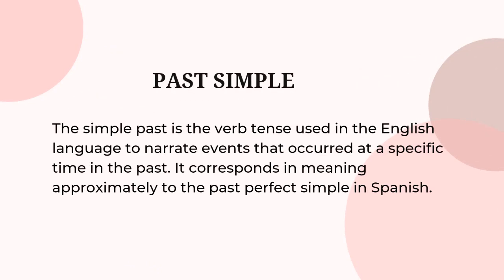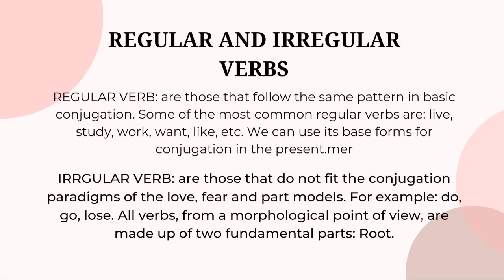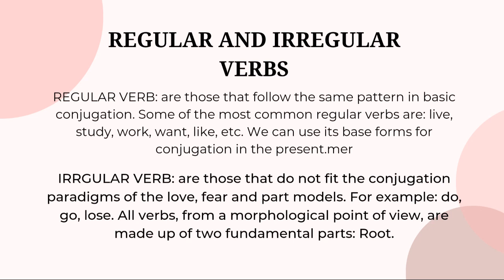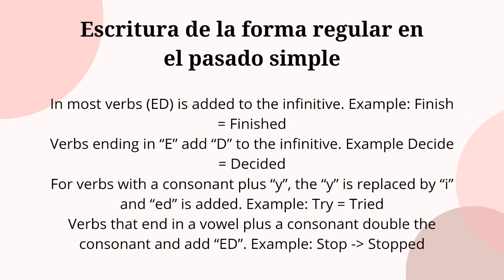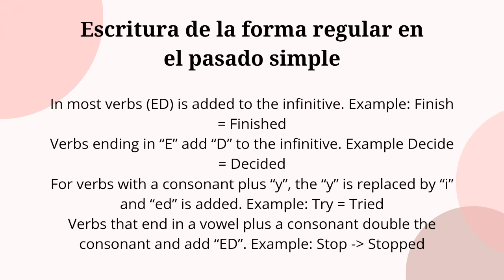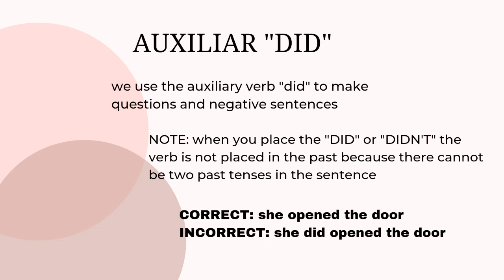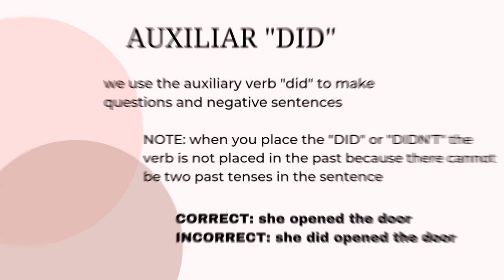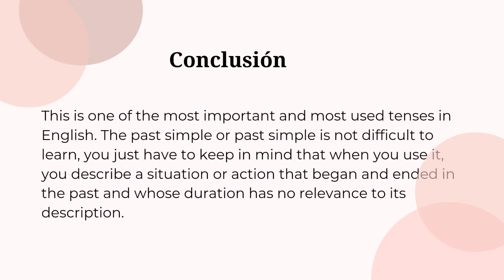brenda paredes 30.849.962 electiva 1 microaudiovisual